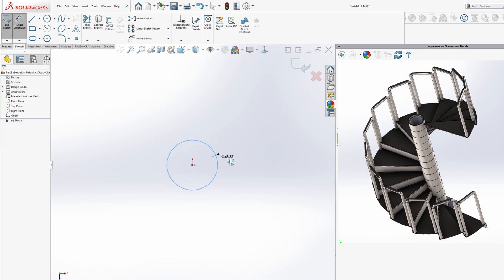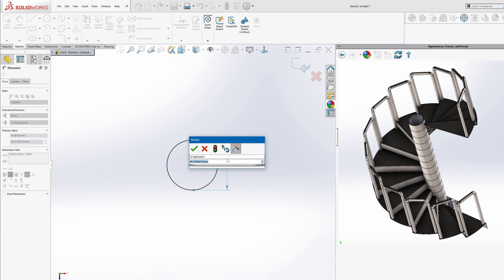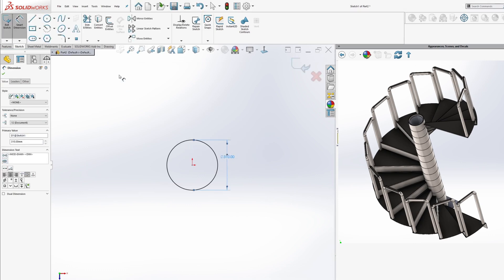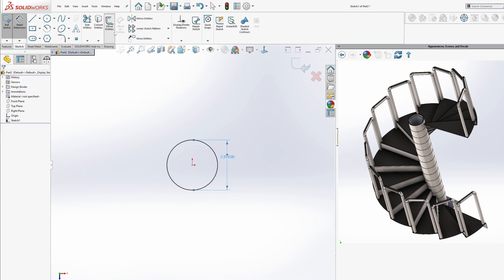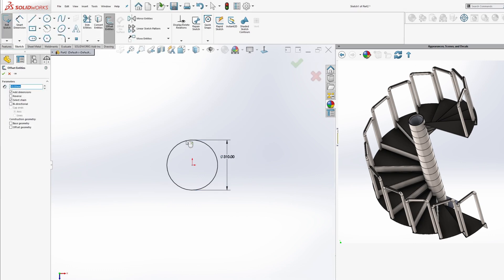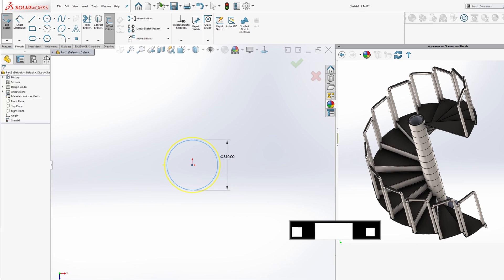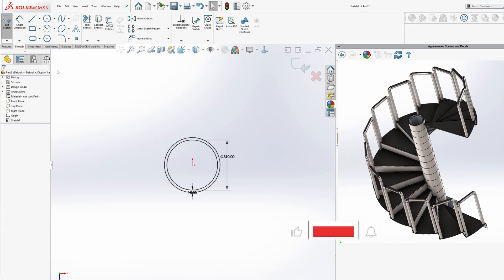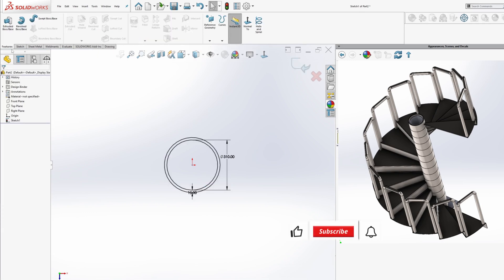⚡ Create Stunning Spiral Staircases in solidworks Step-by-Step Guide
"Unlock your design potential with our comprehensive tutorial on creating beautiful spiral staircases in SolidWorks! In this video, we’ll walk you through the entire process, from initial sketches to final renderings. this guide will provide you with valuable tips and techniques to enhance your 3D modeling skills.

  SolidWorks 2026,
  Spiral Staircase Design,
 3D Modeling,
 CAD Tutorial,
 Engineering Design,
 SolidWorks Tips,
 Architectural Design,

"Transform Your Ideas into Reality with SolidWorks!"